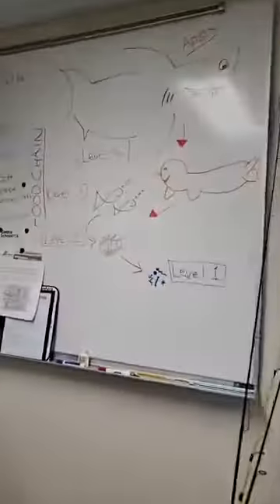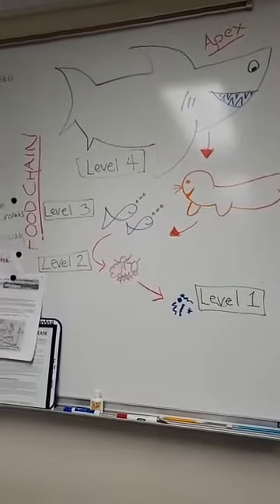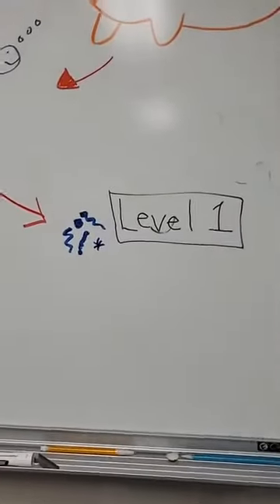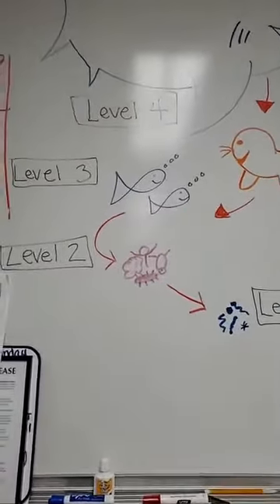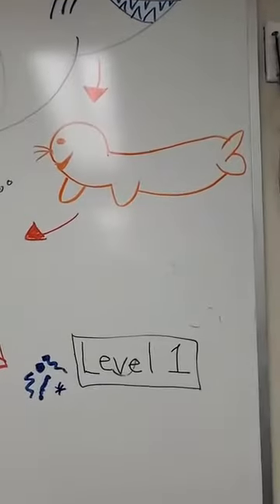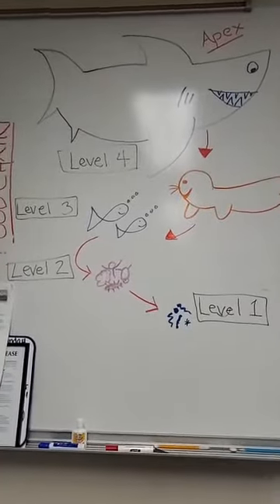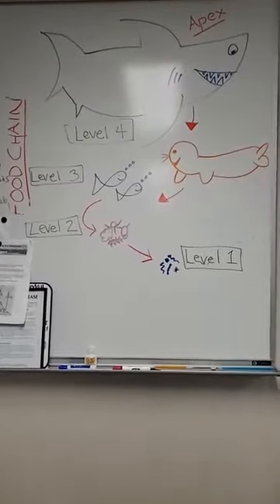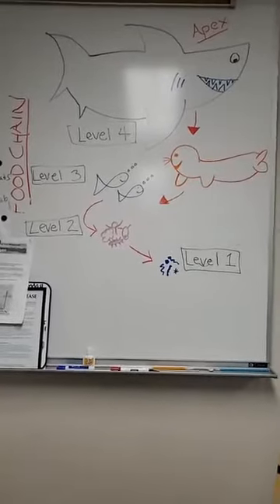Marine Mondays: Food Chain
Who do you think is at the top of the food chain in the Long Island Sound? What role do phytoplankton play at the bottom? Every part of the ecosystem is so important to keep the sea critters of the Long Island Sound going!

Join us on Facebook Live to learn about marine life every Monday at 11am, with Kyle from the Marine Education Center.